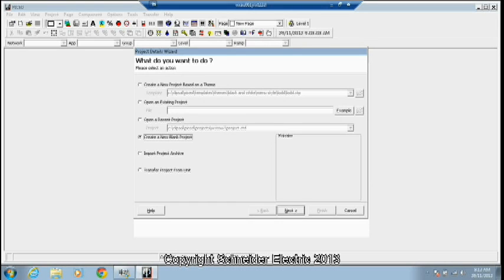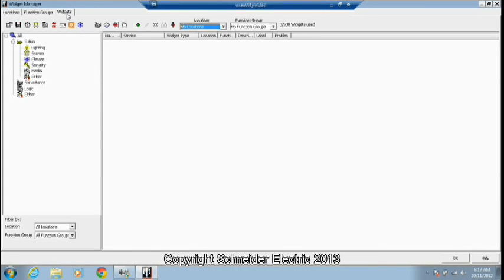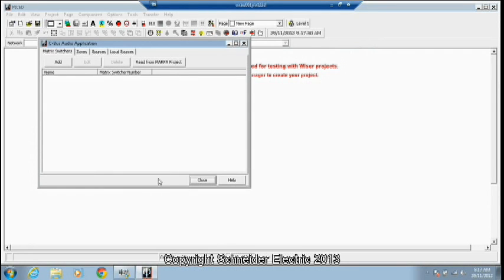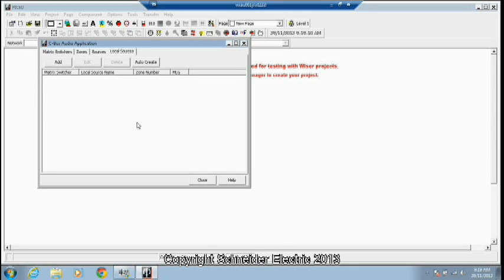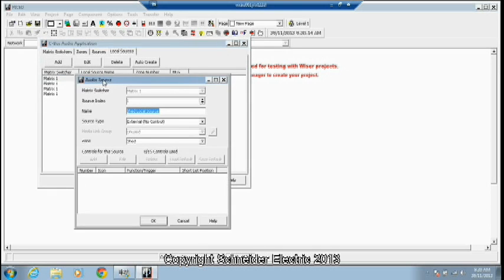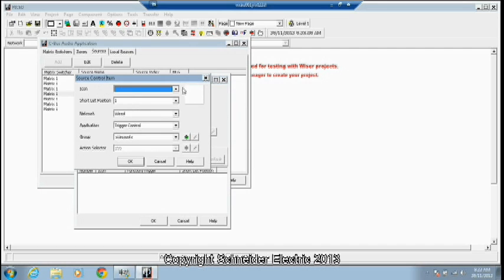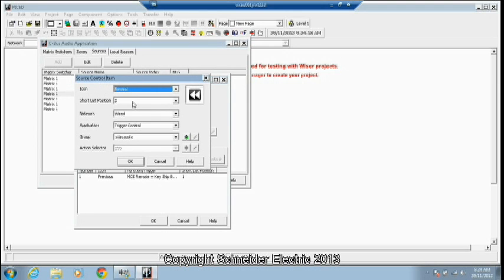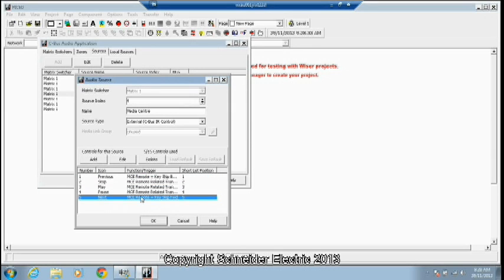C Bus Part 1 of setting up a PICED project for Wiser to make use of the advanced MRA widgets 20130226